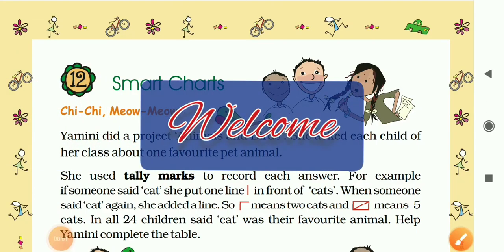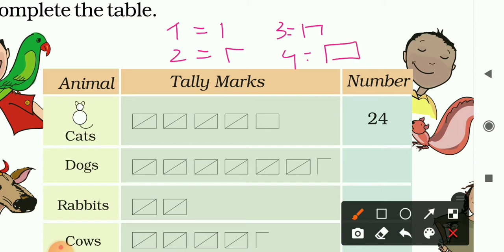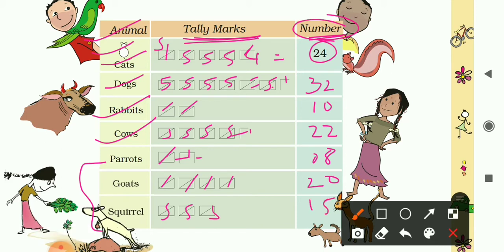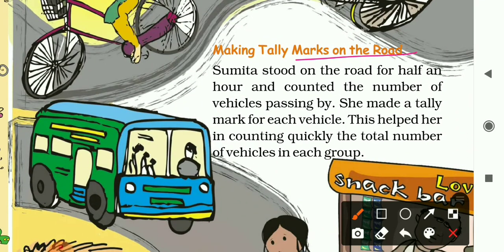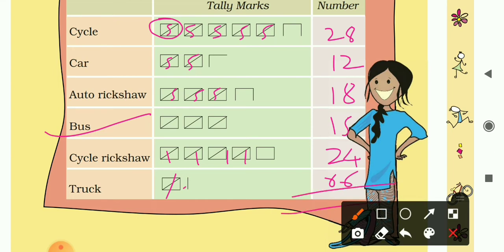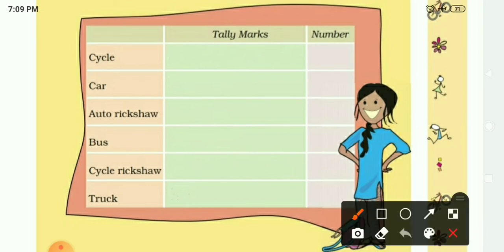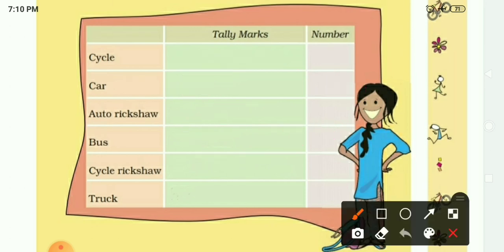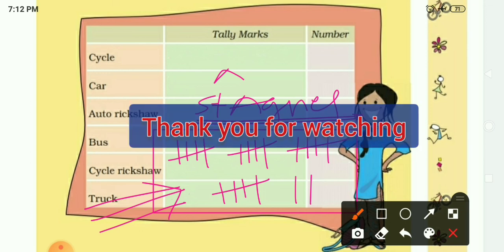Chapter-12, Smart Charts | Part-1 | Tally Marks | Ncert Maths | Class-5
This video is based on the concept of tally marks.